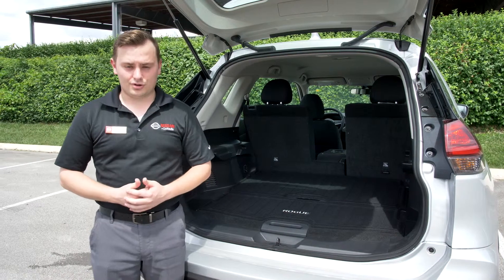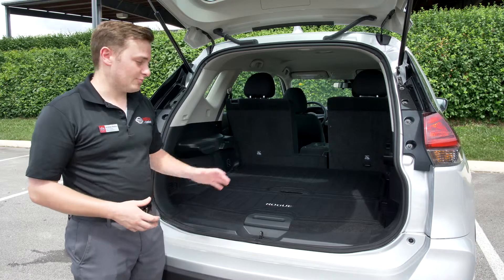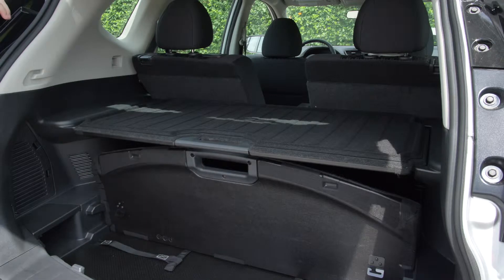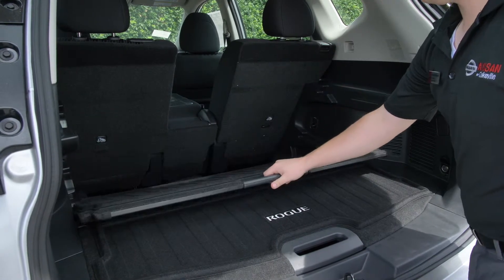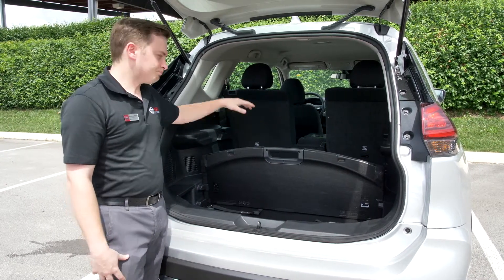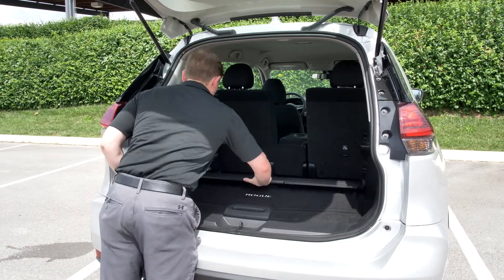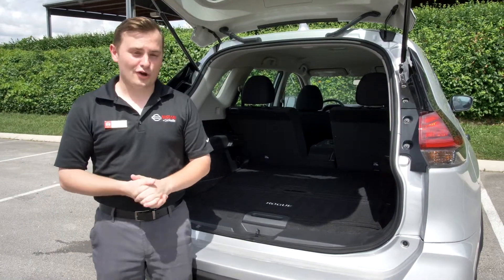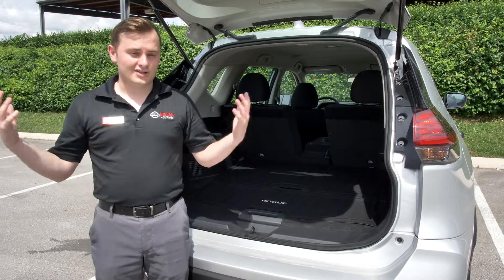Functions of Divide-N-Hide Cargo System|In-Depth Guide by Nissan of Cookeville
Nissan of Cookeville demonstrates the Divide-N-Hide Adjustable Floor Cargo System in a Nissan Rogue.
We are located an hour east of Nashville in Tennessee.